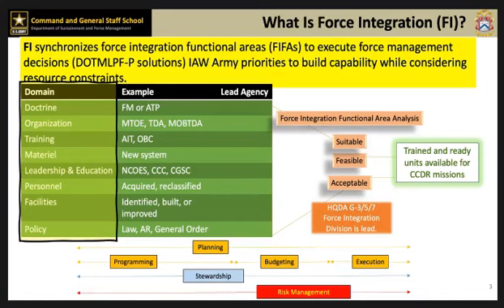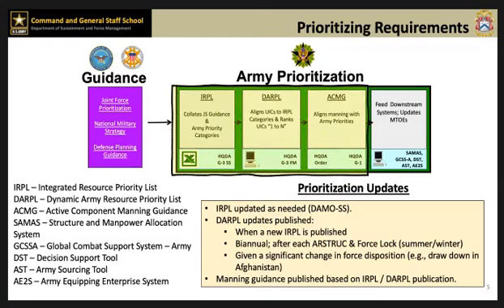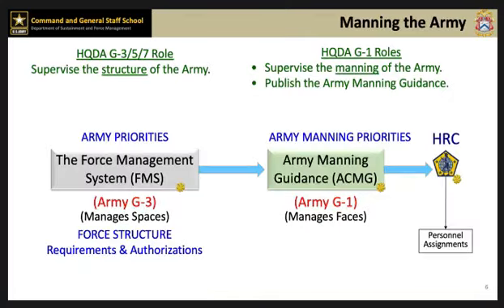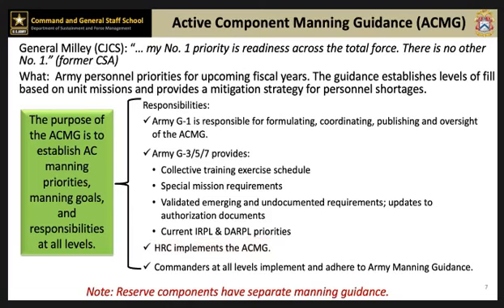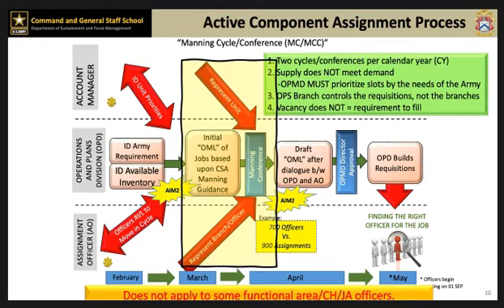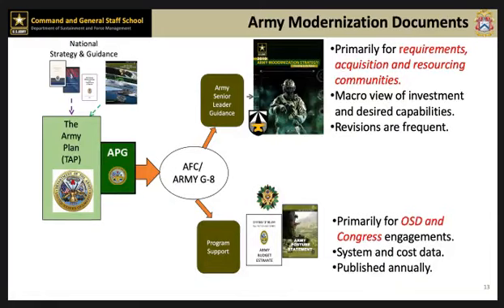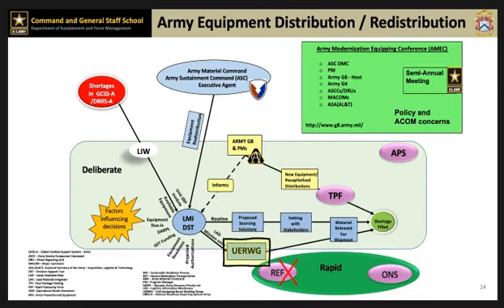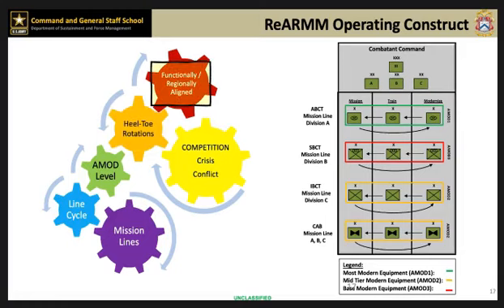AY23 F106 Voiceover (Howard)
This video provides an overview of F106: Fielding and Integrating Capabilities, which addresses Army Force Integration. The content of this video does not necessarily reflect the opinions or policies of the U.S. Army or the Department of Defense.